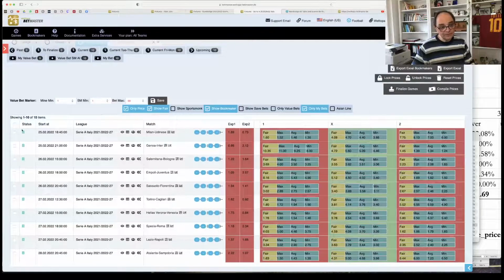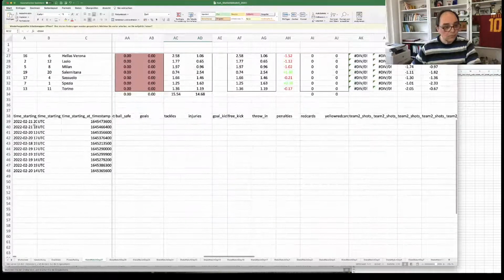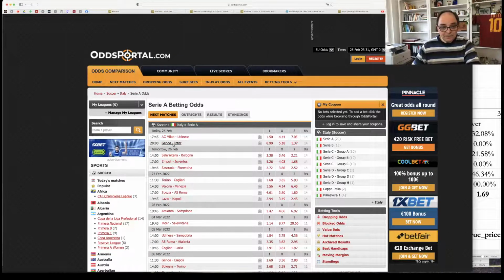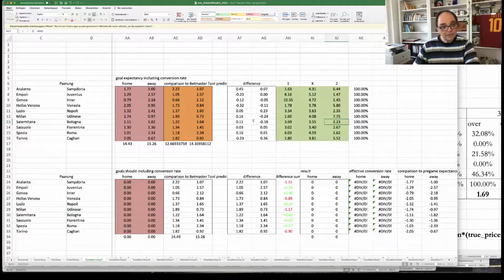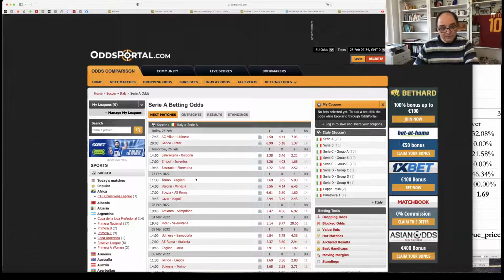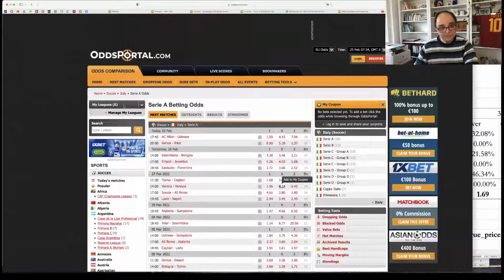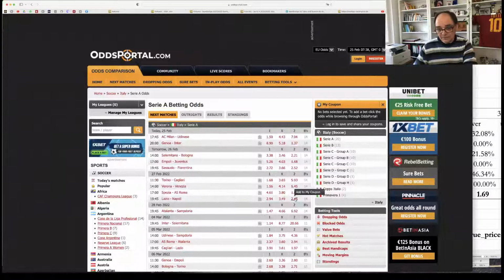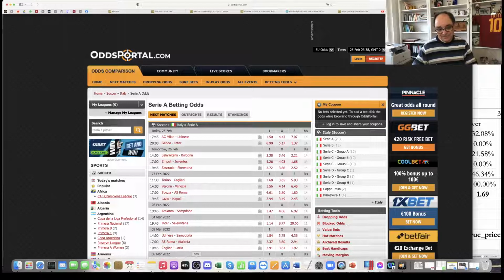Preview Serie A Match Day 27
We found like six very decent ideas what we could go for. All of these worked out with the assistance of the betmaster tool.

Streams on my twitch channel, weekdays from 3p.p to 6 p.m, weekends between 10 a.m. and 1 p.m.

Forum is here where you find a lot around the tool